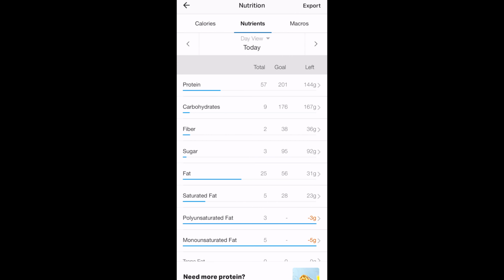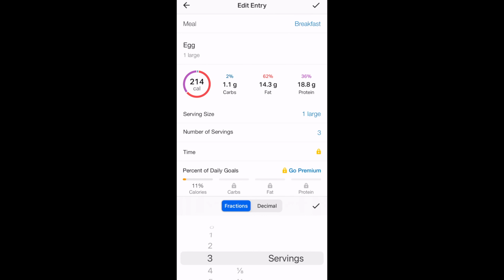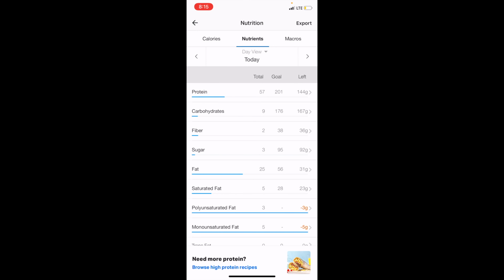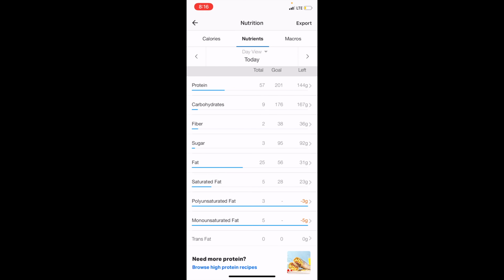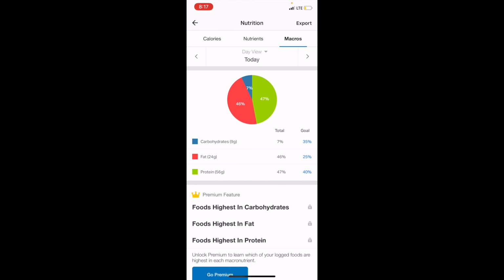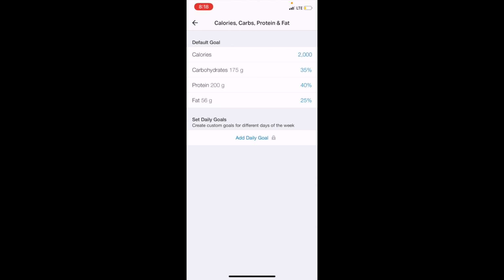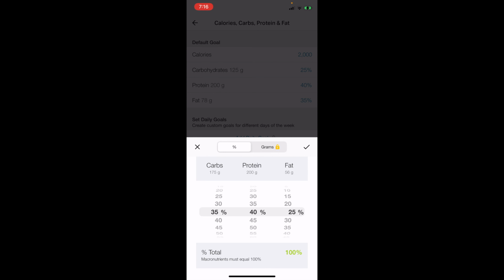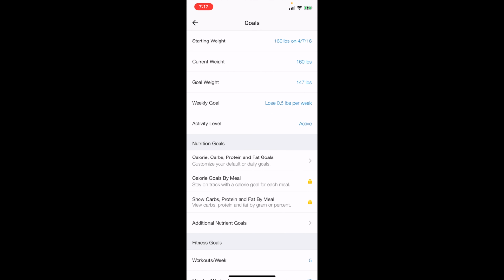how to set nutrition/macro goal and view daily macro intake on my fitness pal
Go to 3:25 to skip straight to "how to set your macro goal in my fitnesspal" prior to that will be explaining how to view your macros that youve tracked in your diary